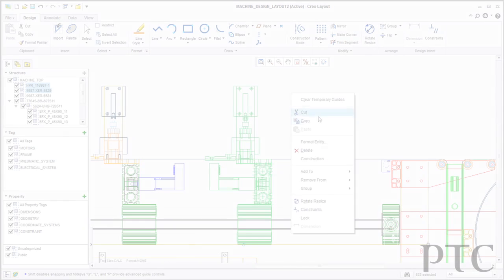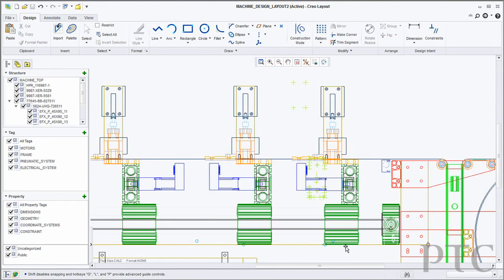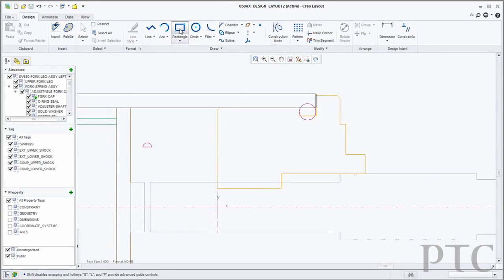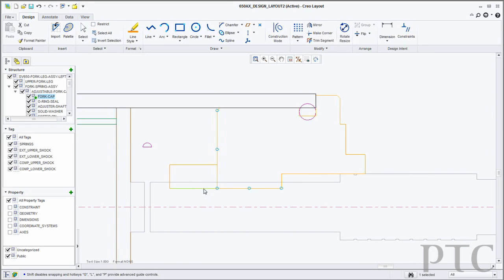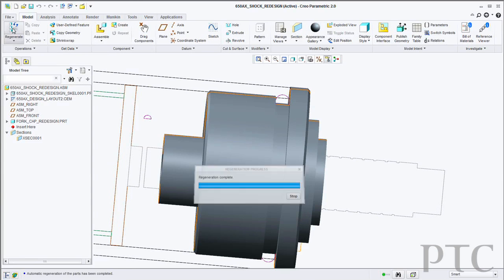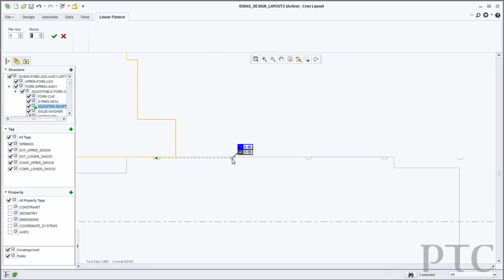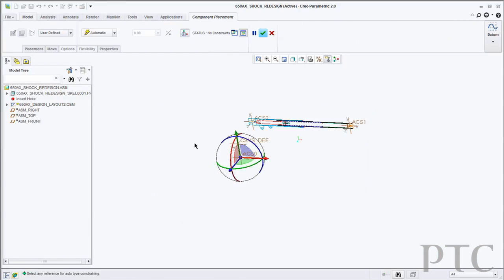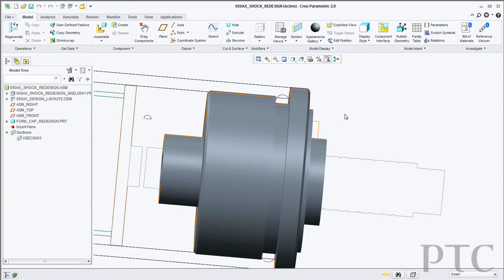Creo 2.0: Introducing Creo Layout - PTC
Raphael Nascimento, Product Management Manager for Creo Layout at PTC, introduces and demonstrates the highlights of Creo Layout.

 Creo Layout is a stand-alone 2D CAD app enabling teams to leverage the best of both 2D and 3D worlds in the design process. Users can quickly create detailed design concepts in 2D, add detailing information such as dimensions, annotations, etc. and then leverage the 2D data to create the 3D design with Creo Parametric. The 2D concept can continue to evolve, and changes can be easily reflected in the 3D design in order to accelerate the transition between concept and detailed design, shortening the overall design cycle  Design data moves seamlessly between apps and the design intent is fully retained.

 Creo Layout is part of PTC's Creo suite of design software.